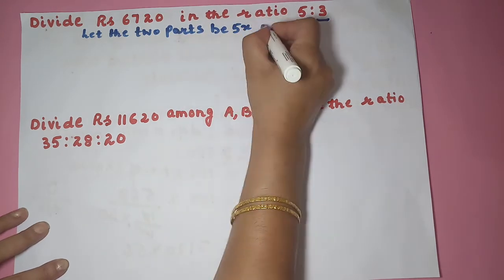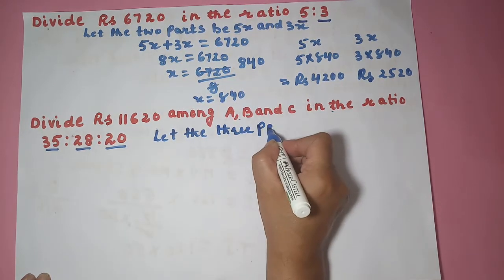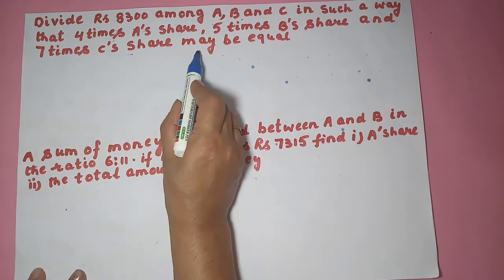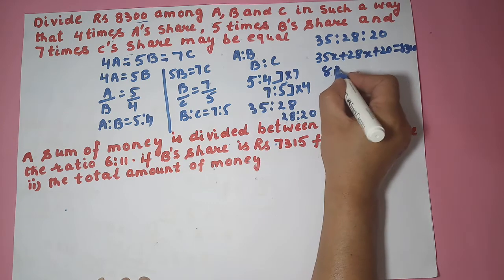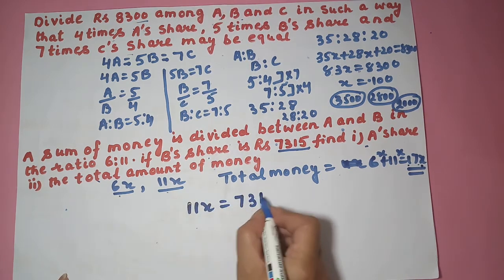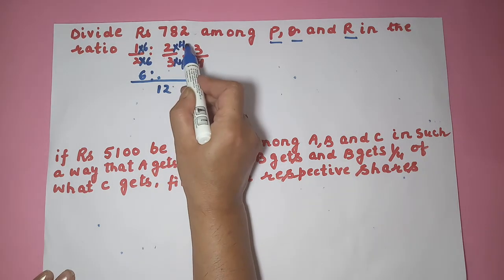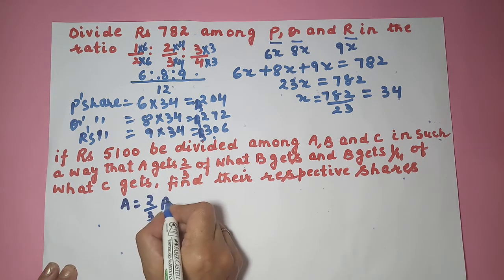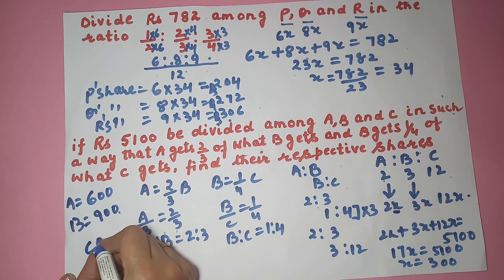RATIO 3 ICSE MATHEMATICS STD 10